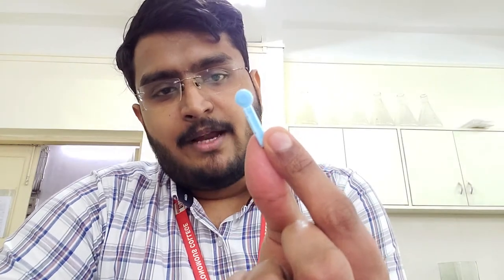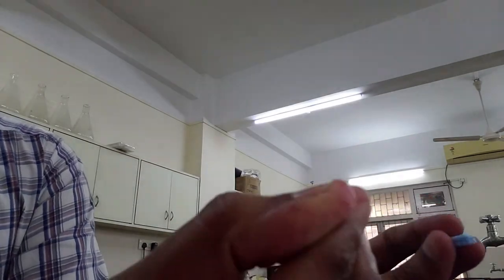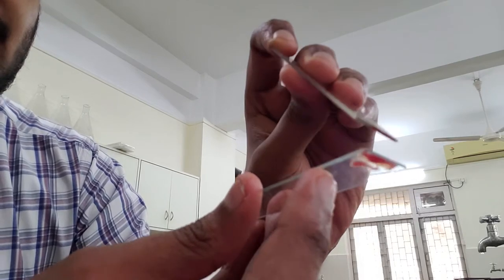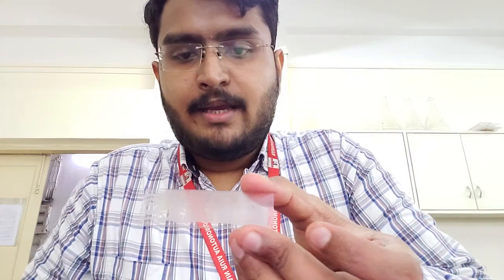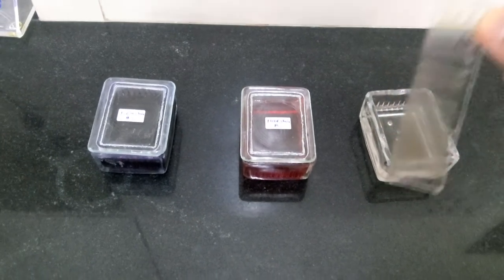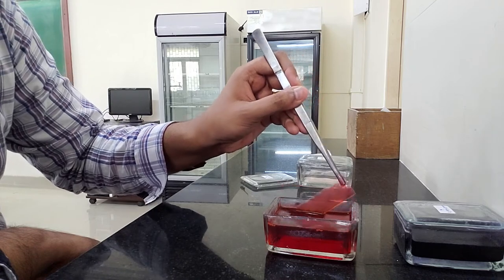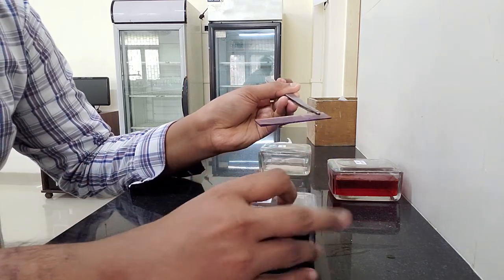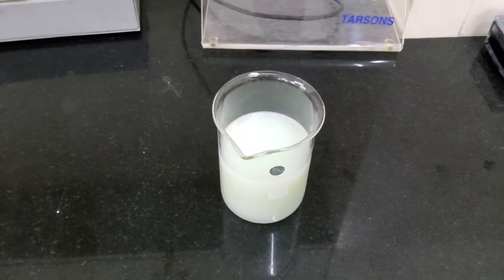Blood Staining- Field's staining technique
Recorded in the premises of Department of Microbiology, S.P. Mandali's Ramnarain Ruia Autonomous College, Matunga, Mumbai.